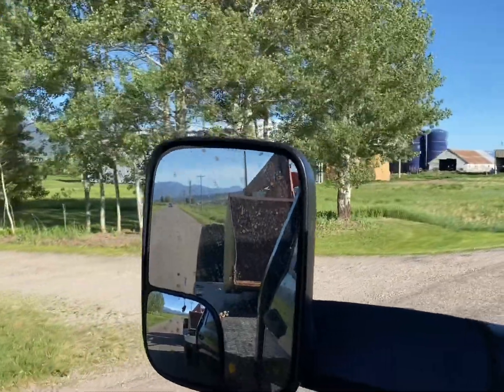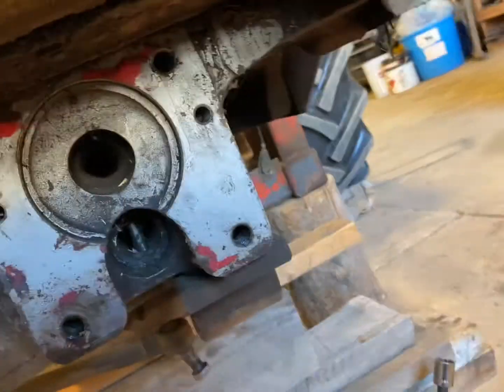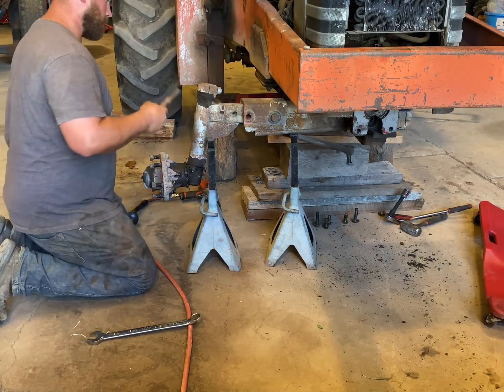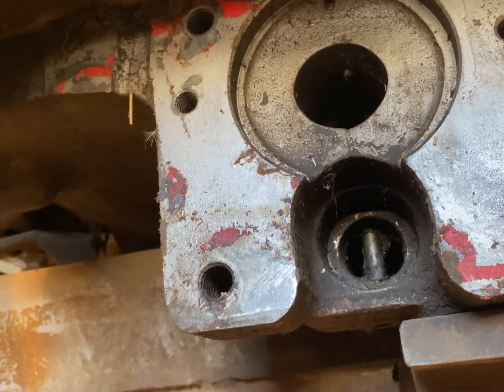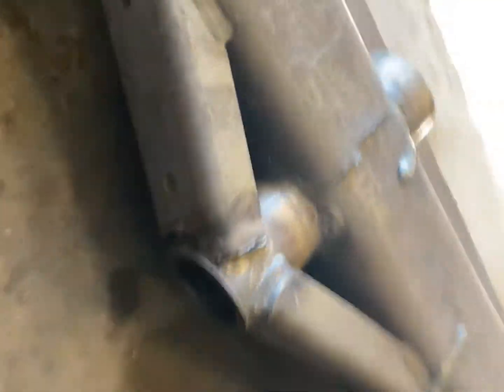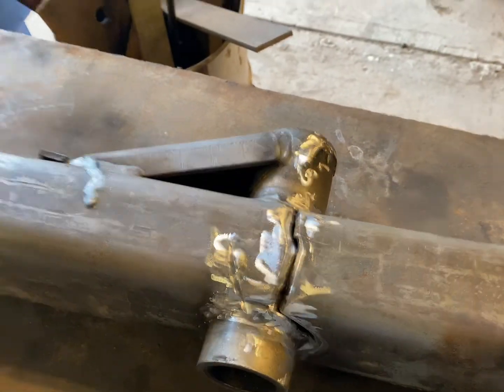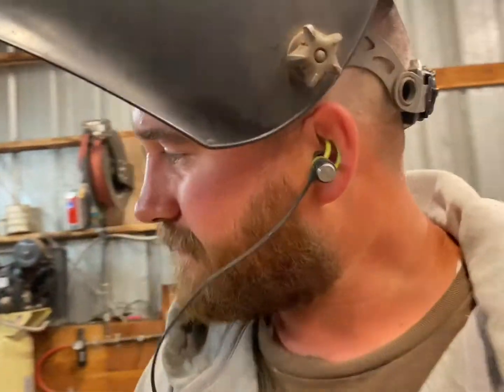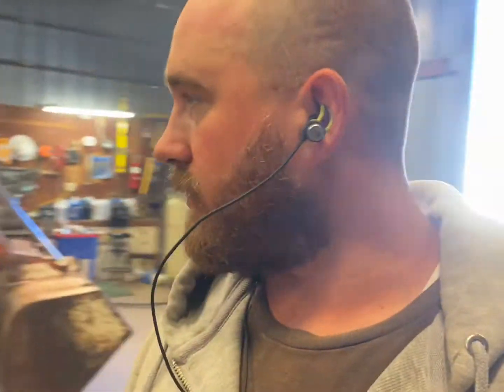Welding a Broken Tractor Axle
Today we fix a Axle that snapped on an old Massey-Ferguson 175 tractor. Putting new life back into an old tractor and making it usable again. We have to take the axle off the tractor and then prepare it for welding.